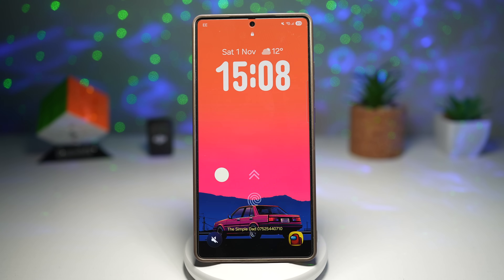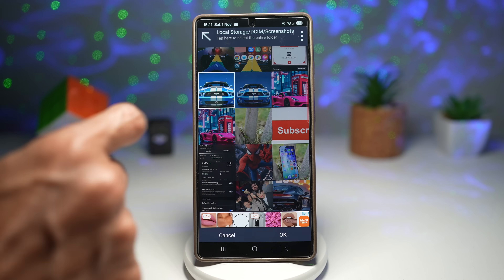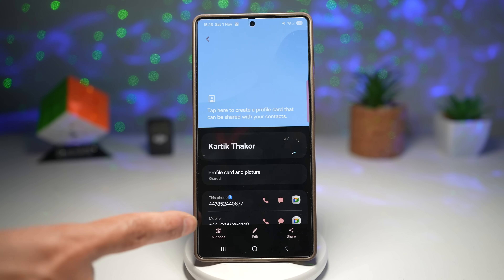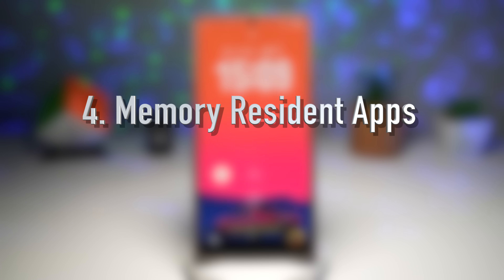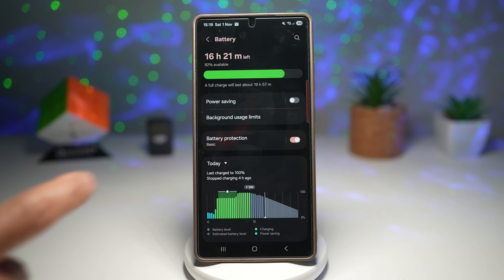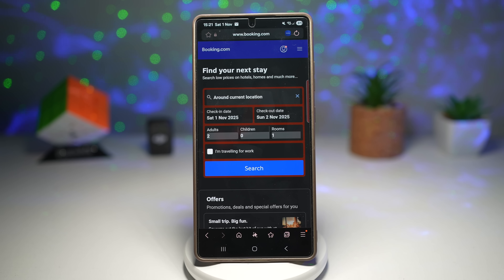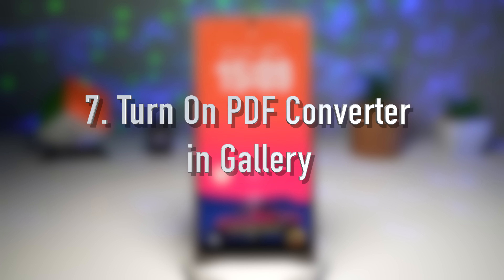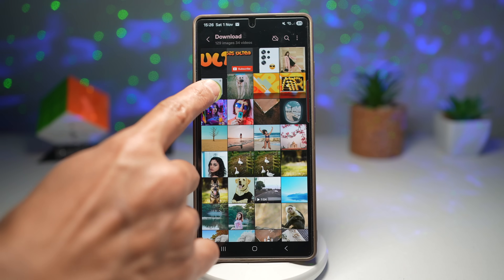You’re Using Your Samsung WRONG! 😱 7 Secret Features You Never Knew Existed!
🚀 Samsung users, you’re going to LOVE this one!
In today’s video, I’m showing you 7 hidden Samsung Galaxy features that’ll completely change how you use your phone in 2025. From custom wallpapers for each home screen, QR code contact sharing, Sound Assistant music controls, to ad-blocking and PDF tools, these are the real secret tricks that make Galaxy phones stand out. 💙

💥 Features Covered:
1️⃣ Five Wallpaper – Set different wallpapers for each home screen page
3️⃣ Control music using your volume keys (Sound Assistant)
4️⃣ Keep your favorite apps memory-resident for faster loading
5️⃣ Adblocker for Samsung Internet Browser
6️⃣ Legacy Seek Bar for videos
7️⃣ Enable PDF Converter in Samsung Gallery

Chapters
00:00 - Intro: Unlock the Real Power of Your Samsung Galaxy 💙
00:35 - Thank You for 250 Likes! | New 300 Likes Challenge 🎯
01:00 - Feature 1: Five Wallpaper App – Set Different Wallpapers for Each Home Screen Page 🎨
02:40 - Feature 2: Share Your Contact with QR Code 📱
03:50 - Feature 3: Control Music with Volume Keys (Sound Assistant) 🎵
05:00 - Feature 4: Memory Resident Apps – Keep Apps Always Running ⚡
06:20 - Feature 5: Ad Blocker for Samsung Internet 🌐
07:30 - Feature 6: Legacy Seek Bar for Videos 🎞️
08:40 - Feature 7: Turn On PDF Converter in Gallery 📄
09:45 - Outro: Level Up Your Samsung Experience 🚀

✨ Why You’ll Love These:
These tips boost your phone’s speed, customization, and productivity — and the best part? You can do all of it with built-in Samsung tools or free apps from the Play Store.

🎯 Goal: Let’s hit 300 likes on this video!
The more you like, the more YouTube recommends it to other Galaxy users. 💪

👇 Join the Galaxy Family!
💬 Comment your favorite feature below!

samsung galaxy features
samsung tricks 2025
samsung good lock features
samsung customization
galaxy phone tips
samsung secret features
android hidden features
samsung new update 2025
samsung galaxy features
samsung tricks 2025
samsung customization
galaxy phone tips
samsung secret features
android hidden features
samsung tips for beginners
samsung productivity tricks
samsung hacks 2025
hidden samsung settings
galaxy customization ideas
samsung good lock tutorial
android customization 2025
galaxy hidden tricks
samsung smartphone tips
best samsung apps 2025